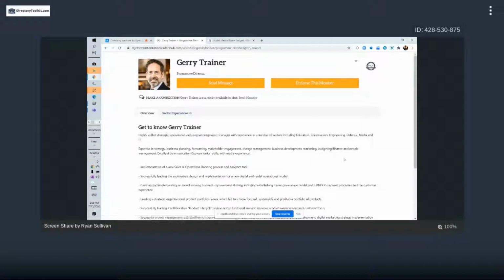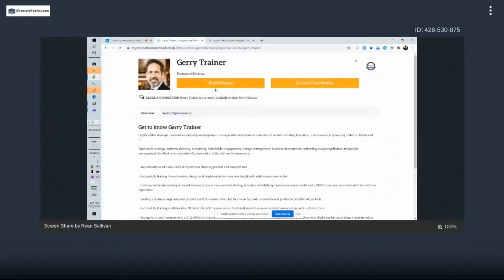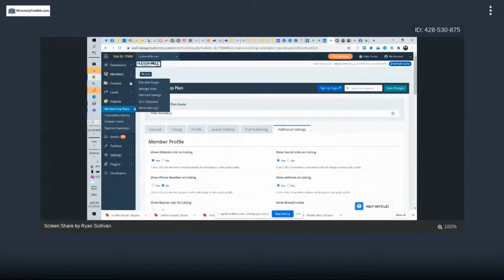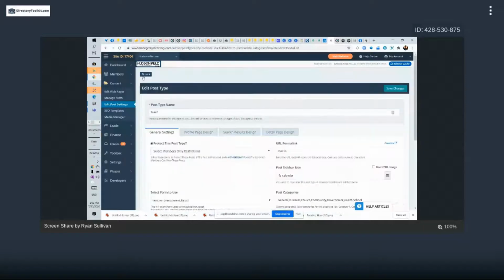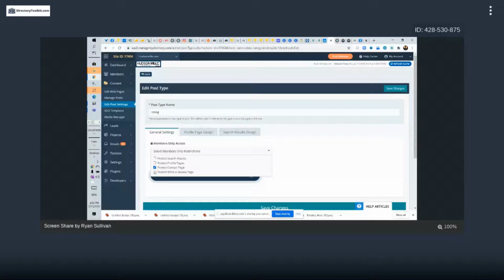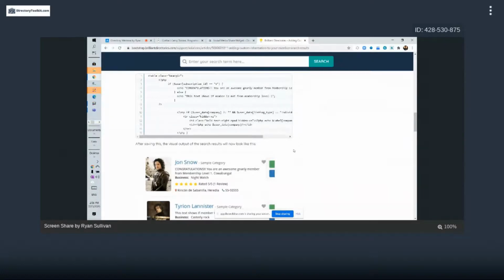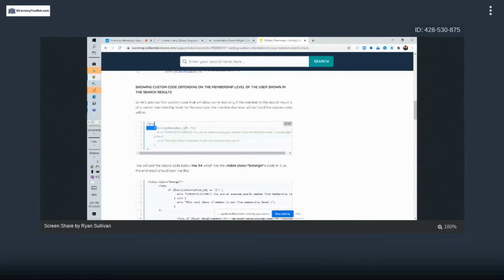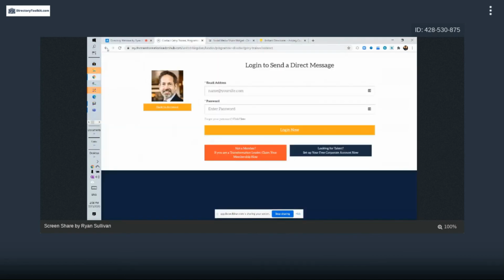3 ways to Alter Presentation of Phone Number Data On Your BD Profile Pages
Protecting personal information such as phone number is important.  Join us as we learn:  How to turn off phone number settings for each membership level, how to hide profile pages or other content based on membership level and the code required to hide certain content based on if a user is logged in.